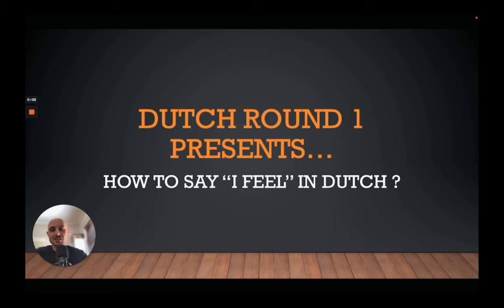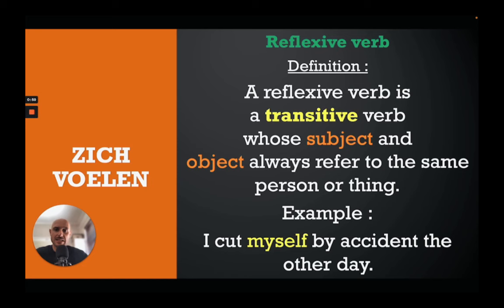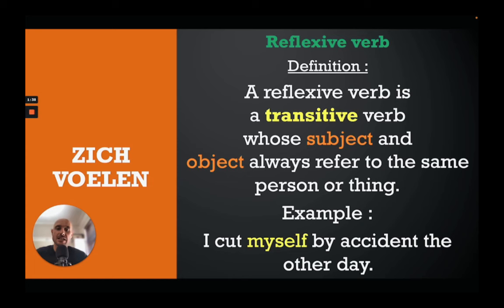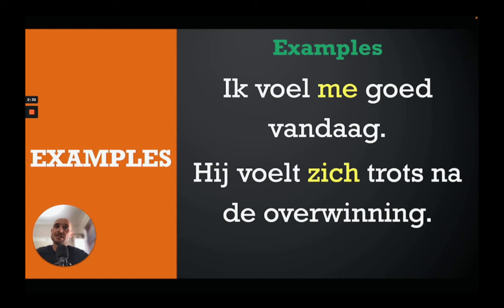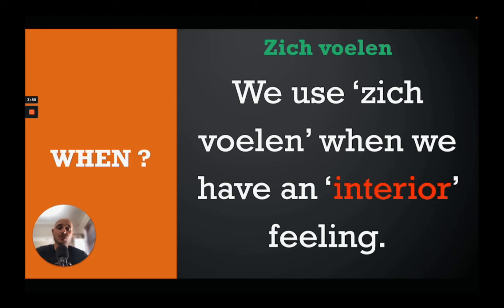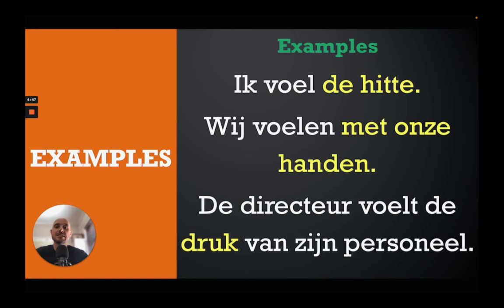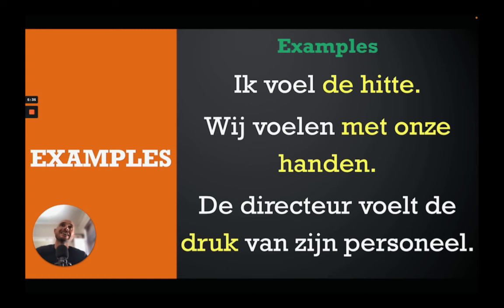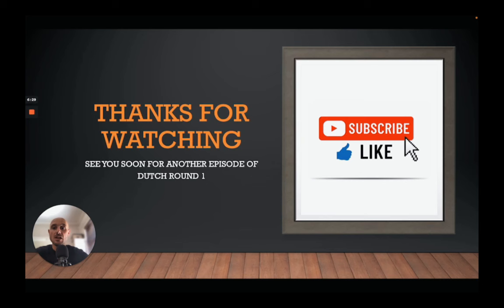How to say I feel in Dutch ? Find out and Improve your conversational skills...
Looking to learn language online with a private tutor ?

(Preply :find a suited tutor and improve the language of your choice)

(Italki : find a suited tutor and improve the language of your choice)